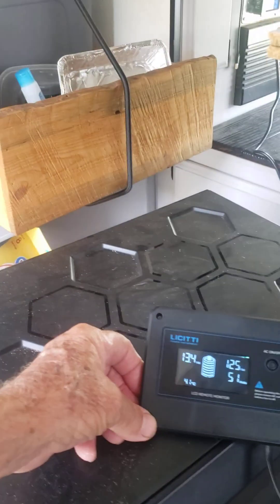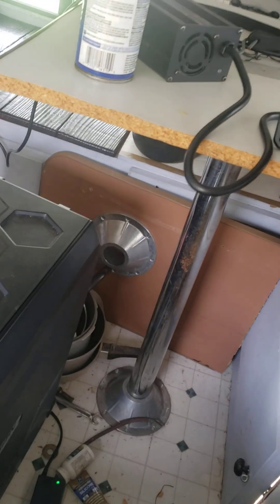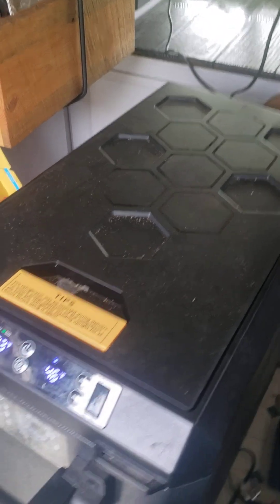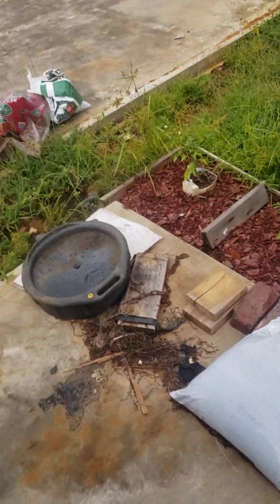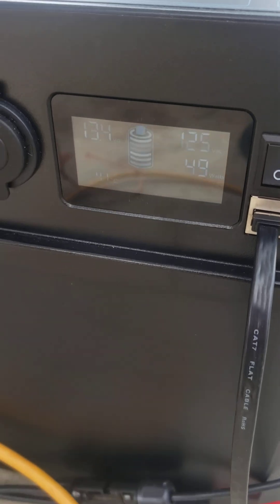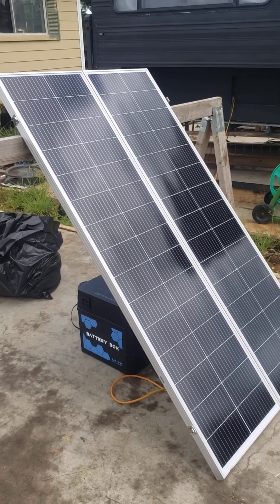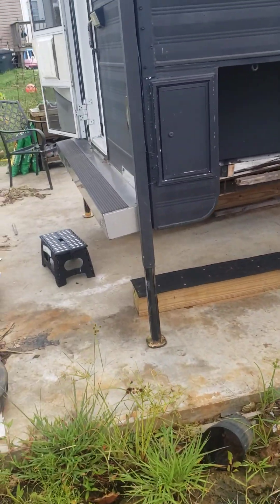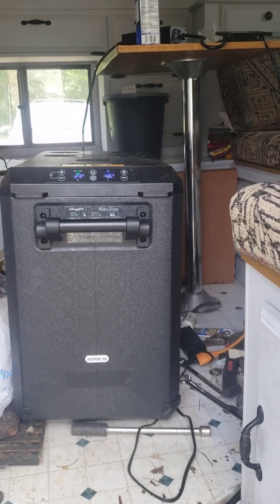300 watt solar panel with dual temperature RV cooler .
Connecting a foldable 300 watt ( 2×150 watt ) solar panel to a Licitti Battery Box Pro to operate a dual temperature RV cooler .